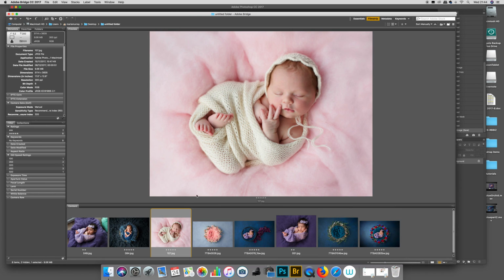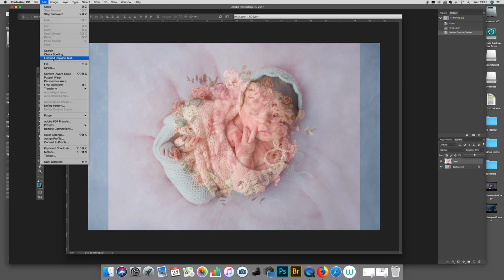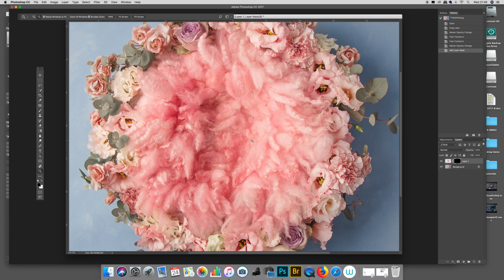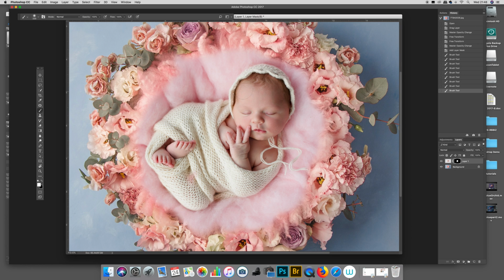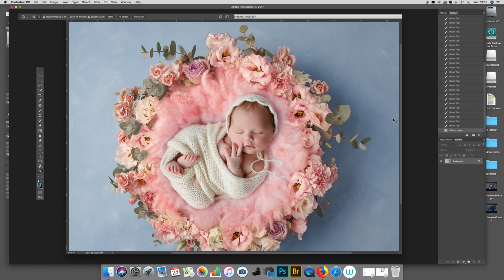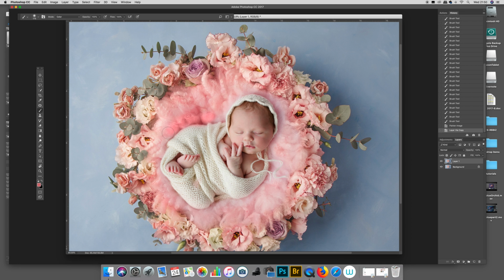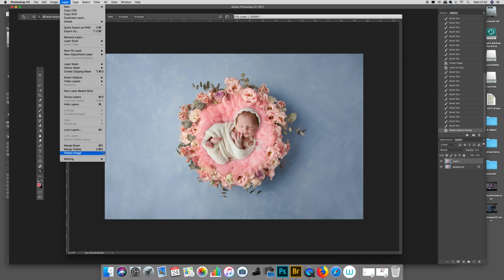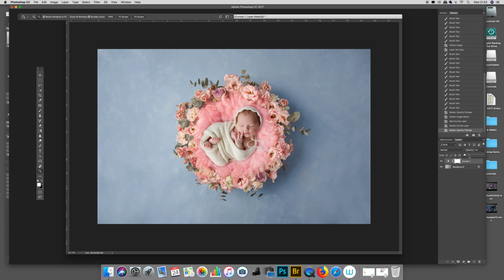Newborn digital background composite & colour change tutorial - Pink rose bowl on baby blue backdrop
Learn how to quickly combine a newborn image with a digital background and make it look realistic!